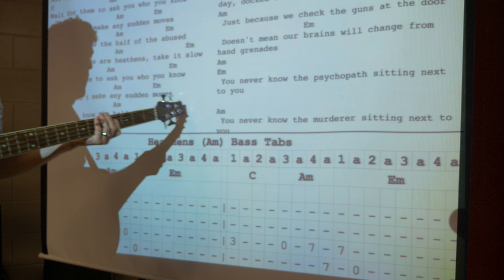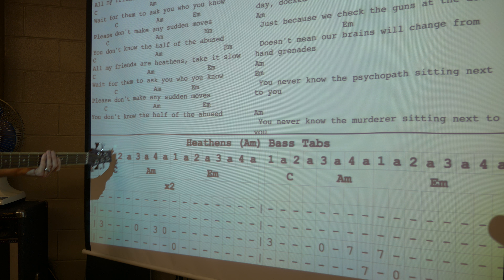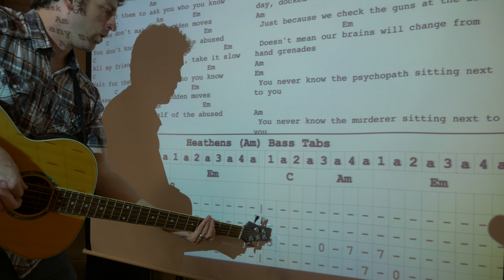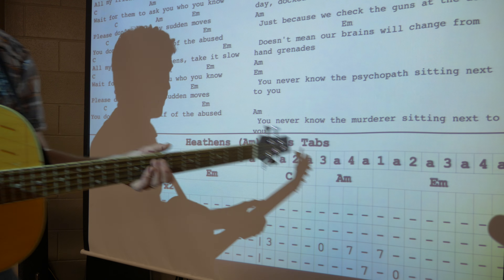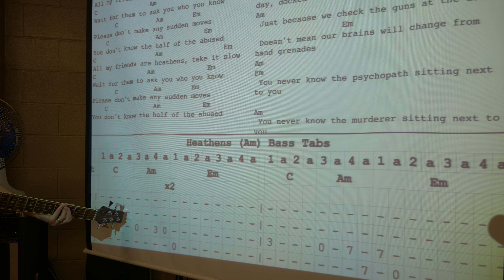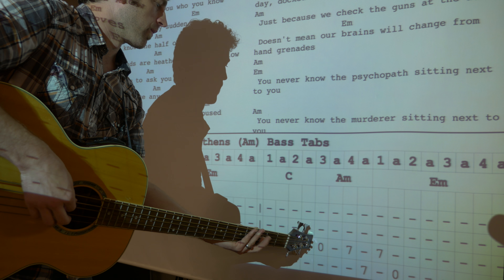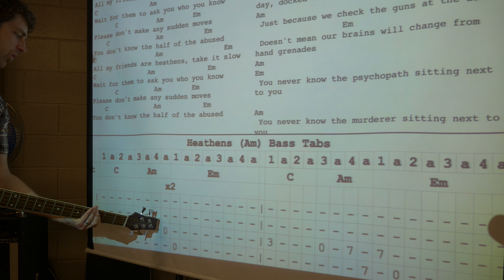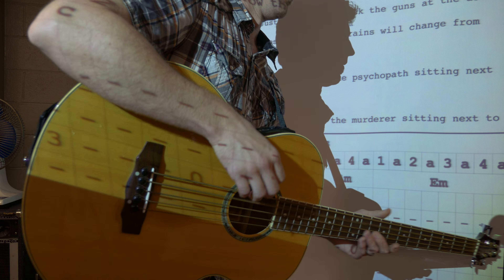"Heathens" bass tab play along with slow tempo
Jason plays the bass line of the first two lines of the instrumental of "Heathens" during a lesson.